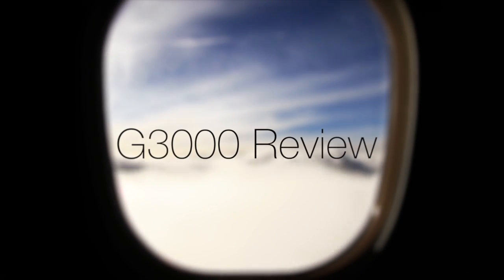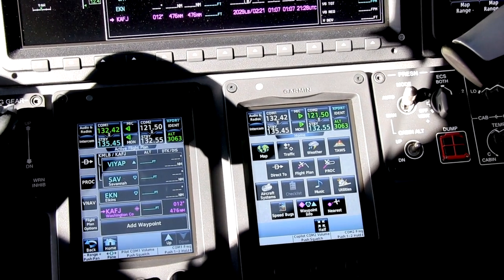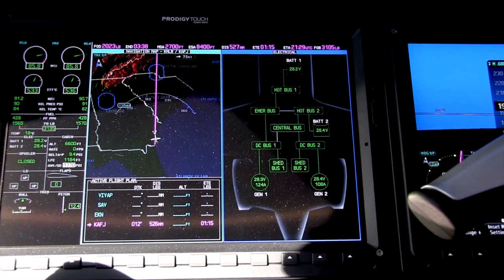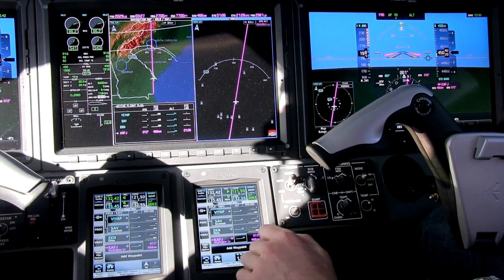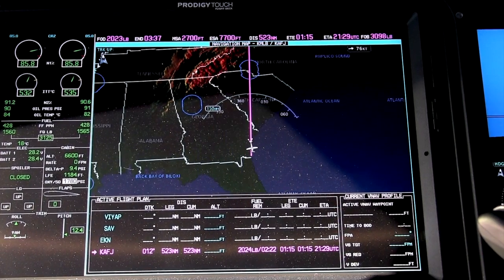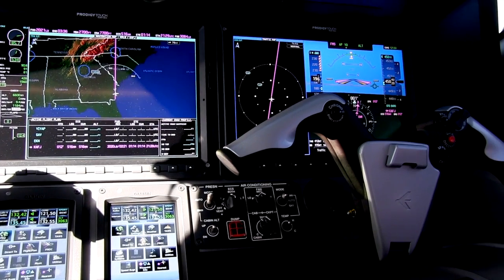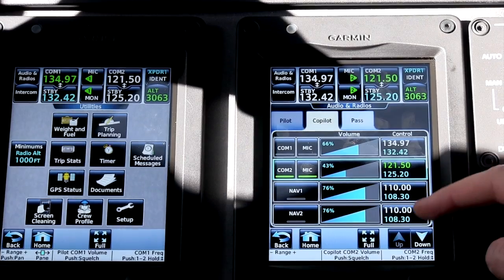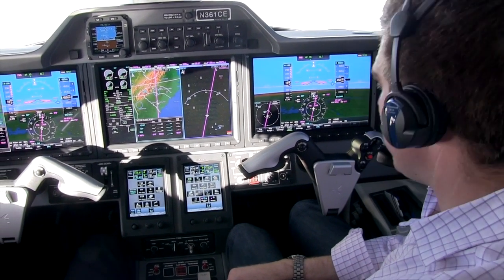Garmin G3000 Prodigy + Embraer Phenom 300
Join Ben Marcus from jetAVIVA for an in-depth review of the all-new Garmin G3000 Prodigy touchscreen avionics in the Embraer Phenom 300.

Please also view jetAVIVA's original Phenom 300 review for a more detailed look at this amazing jet as a whole.